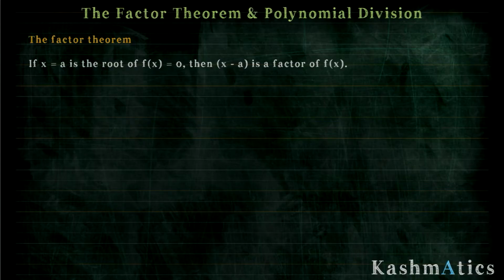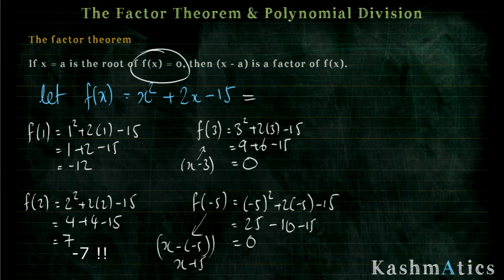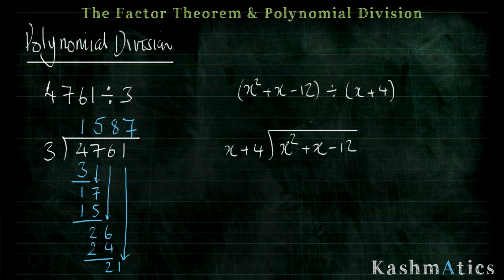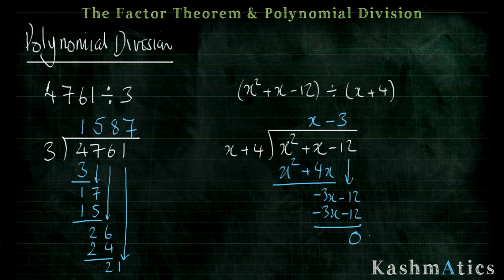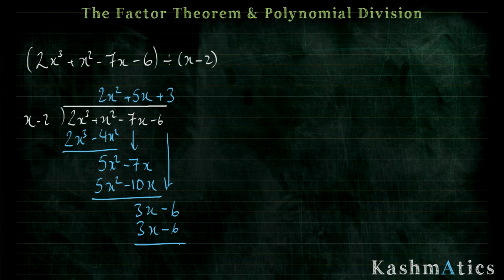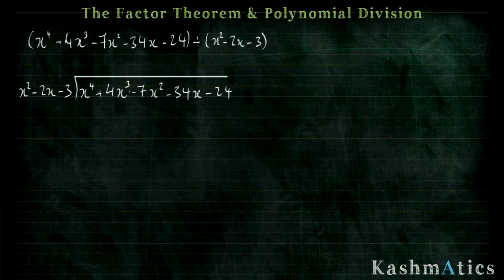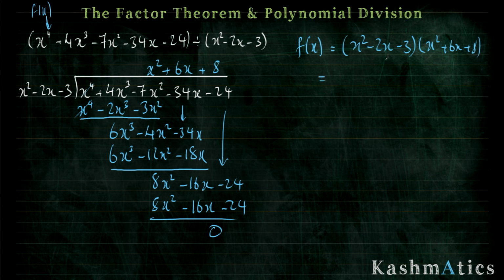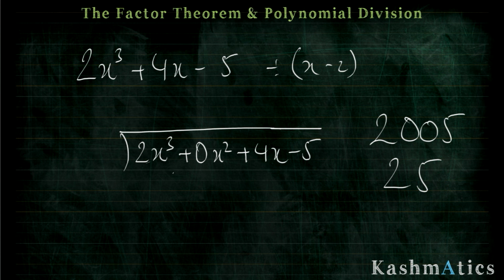A Level Maths - The Factor Theorem and Polynomial Division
This video is designed to show you how the factor theorem works and how to divide a polynomial by a linear as well as a quadratic factor. It is a key skill and is invaluable when solving cubic, quartic and polynomials of higher degrees.